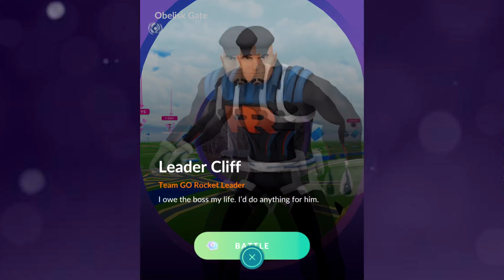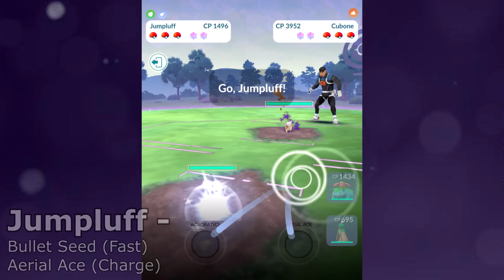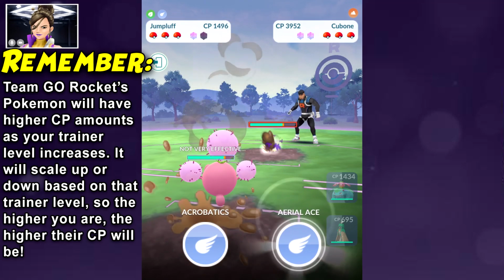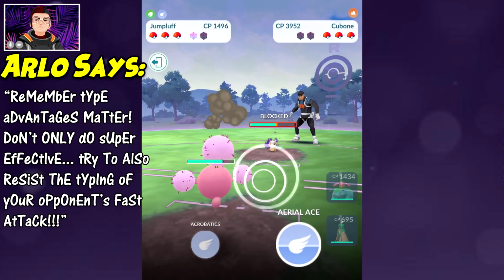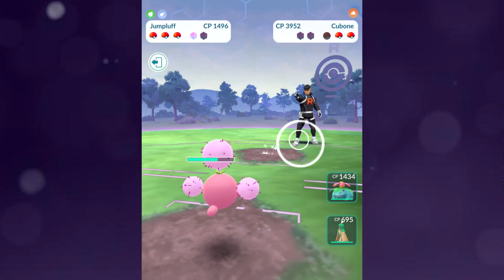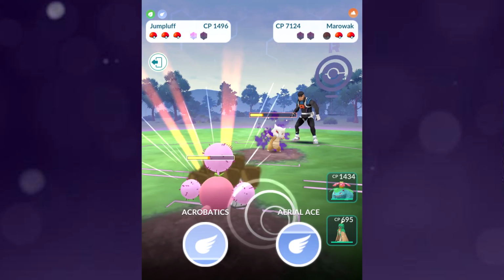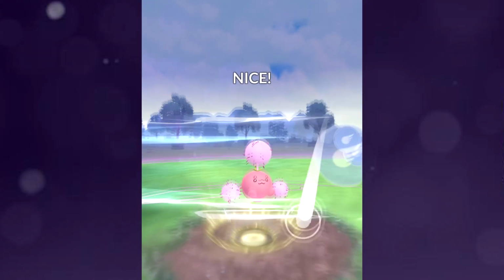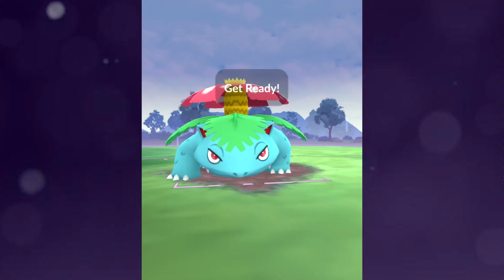How to Beat Cliff Shadow CUBONE Team in Pokemon GO!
How to Defeat Team GO Rocket Leader Cliff's Shadow Cubone Lineup in Pokemon GO!

Shout out to our Members!